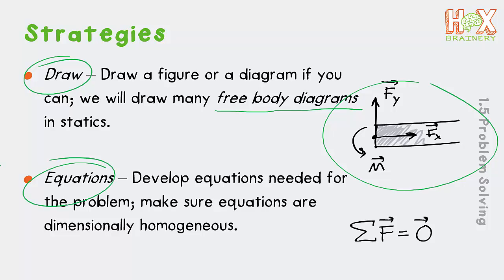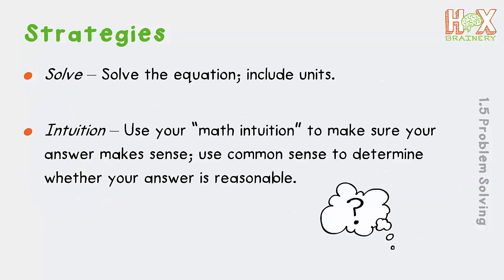Statics | Chapter 1 | 1.5 Problem Solving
STATICS
Chapter 1 - Introduction
1.5 Problem Solving

In this section we briefly discuss some strategies for problem solving.